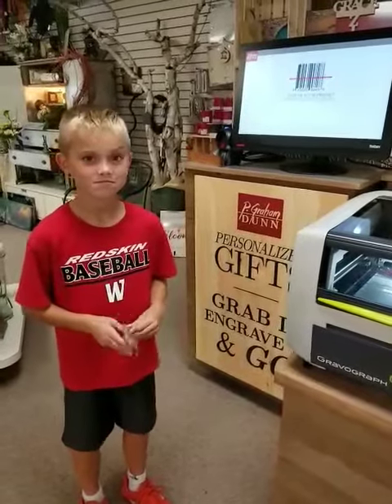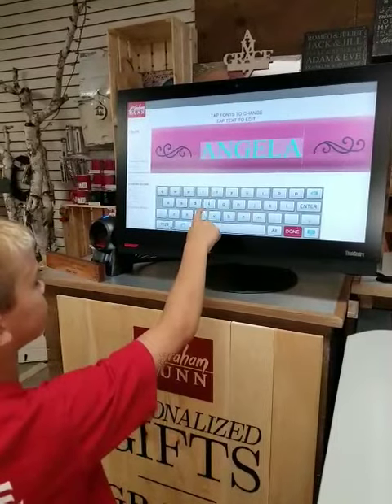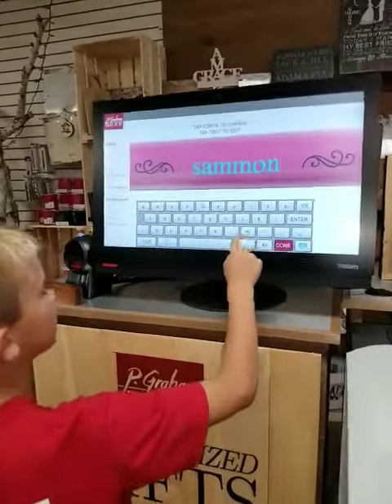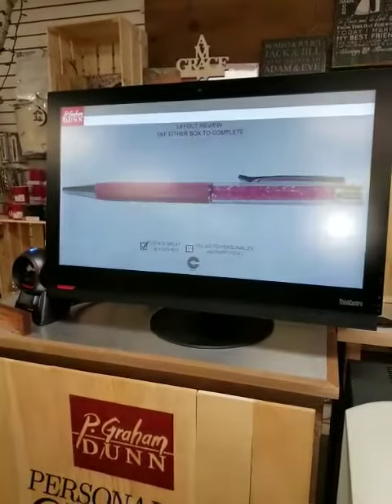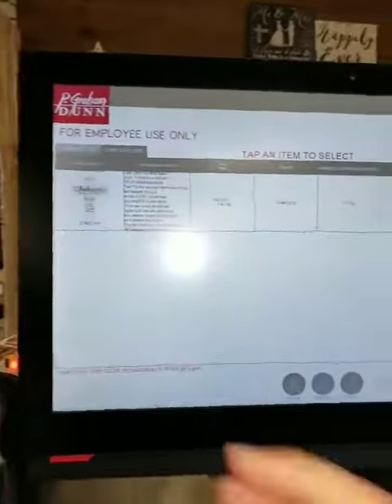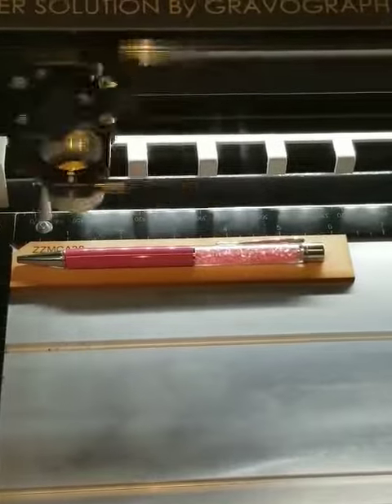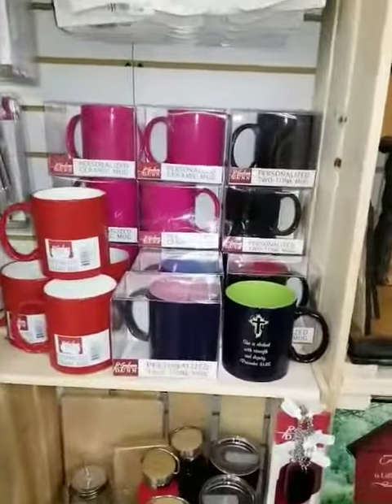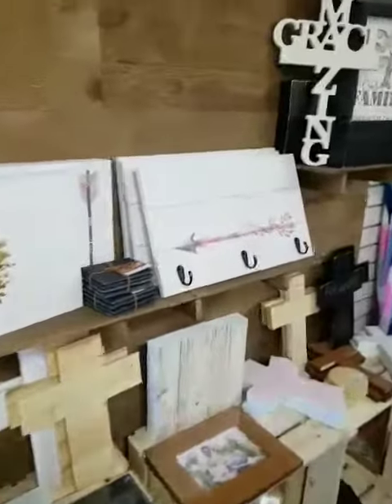Personalized Gifts at Haehn Florist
Personalized Gifts at Haehn Florist Wapakoneta 45895